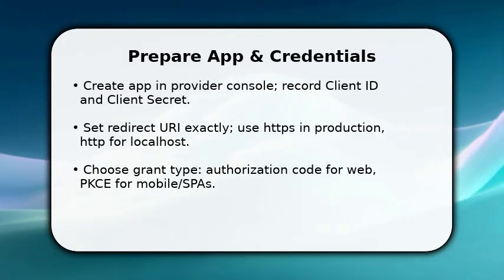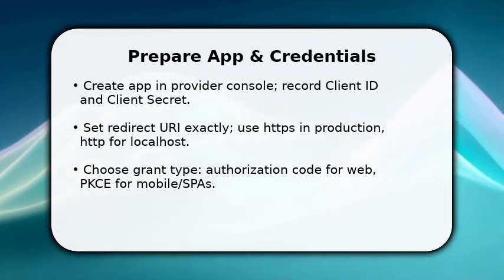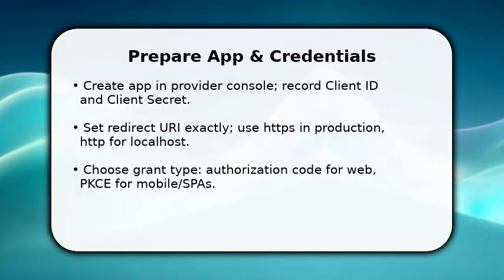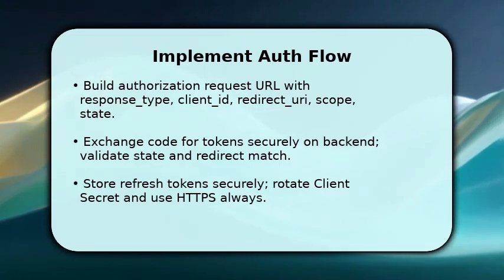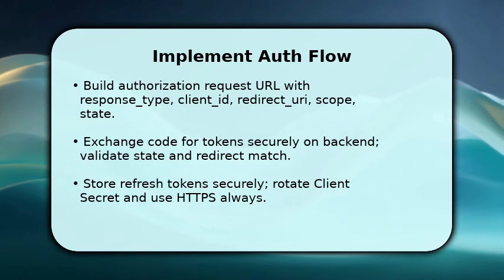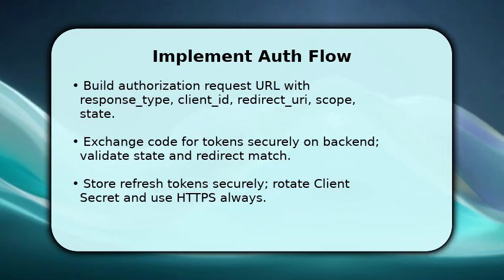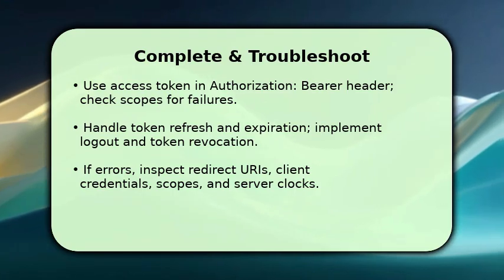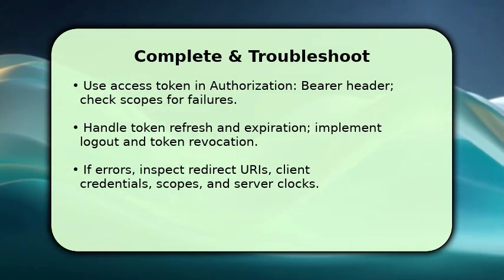How to Set Up Oauth 2.0 - Step by Step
How to Set Up Oauth 2.0 - Step by Step | 🔒 Surfshark VPN Deal — Stay private and secure. $1.99/mo + 3 Months Free ▸

Dive into the world of OAuth 2.dictation, a secure authorization framework that's essential for modern web applications and APIs. This video guide takes you through setting up an OAuth 2.0 flow step by step to ensure your app can safely request access from users without compromising their data.

OAuth 2.0, secure authorization, web application setup, API integration, user consent process, access tokens